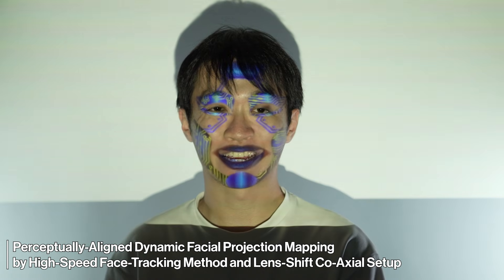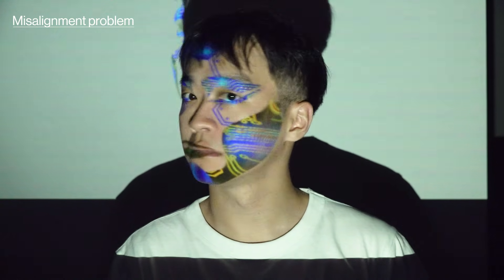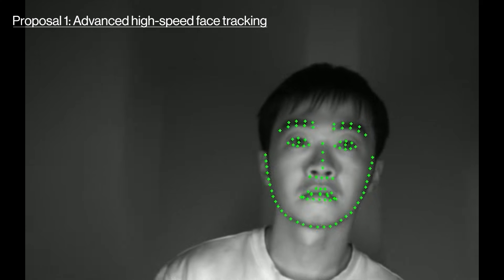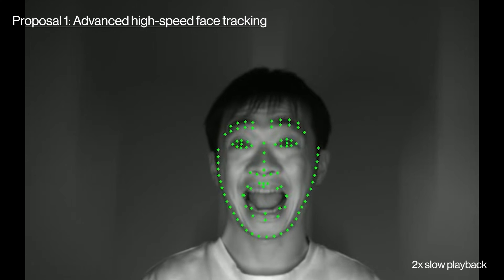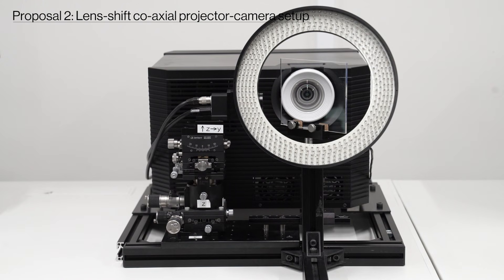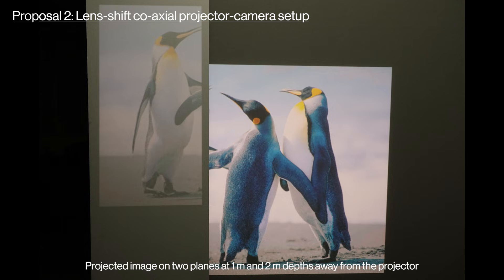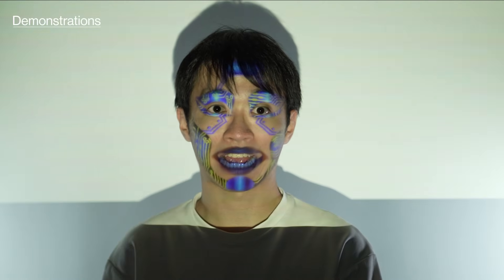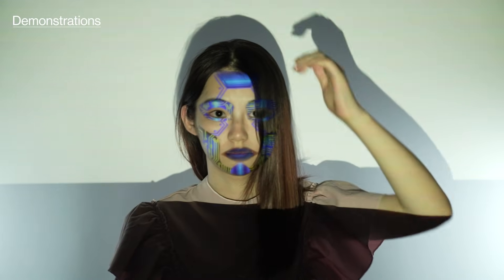Dynamic Facial Projection Mapping by High-Speed Face-Tracking Method and Lens-Shift Co-Axial Setup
Hao-Lun Peng, Kengo Sato, Soran Nakagawa, Yoshihiro Watanabe: Perceptually-Aligned Dynamic Facial Projection Mapping by High-Speed Face-Tracking Method and Lens-Shift Co-Axial Setup, IEEE Transactions on Visualization and Computer Graphics, DOI: 10.1109/TVCG.2025.3527203 (2025)